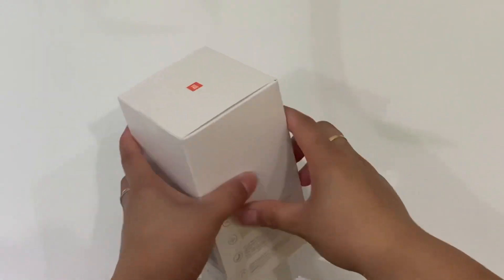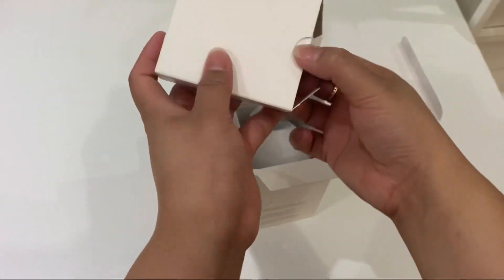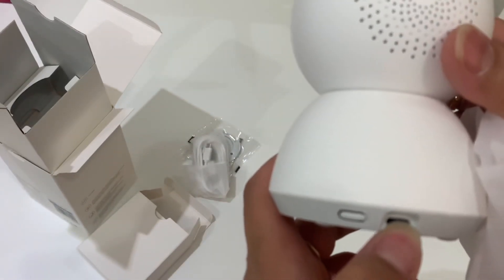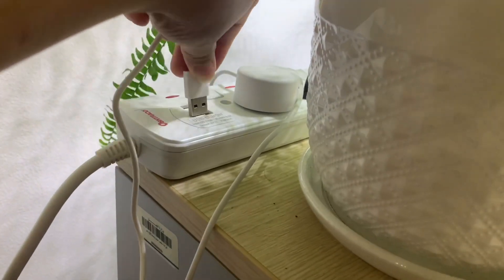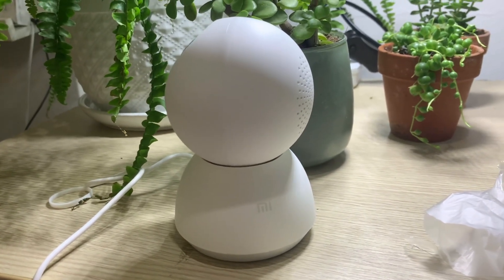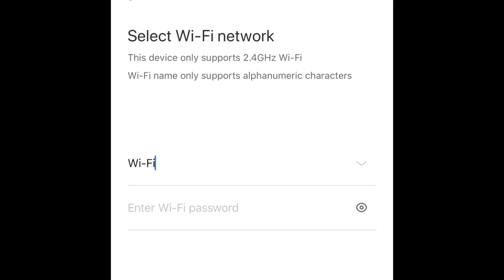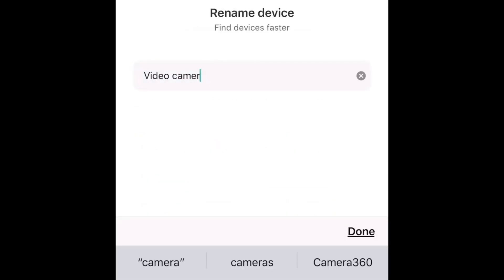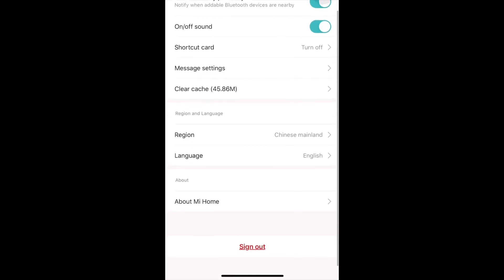Xiaomi Mi Home Security Camera 360 | Failed to Initialize Device 3 | Configuration